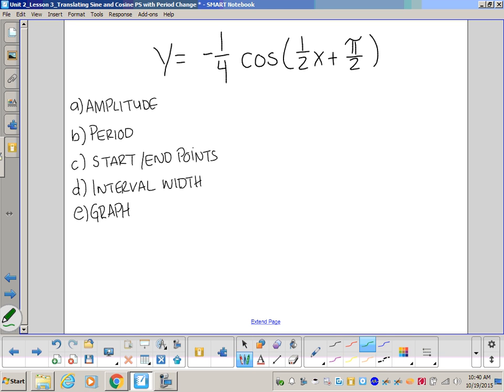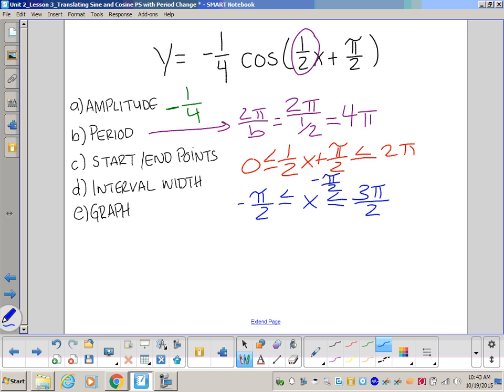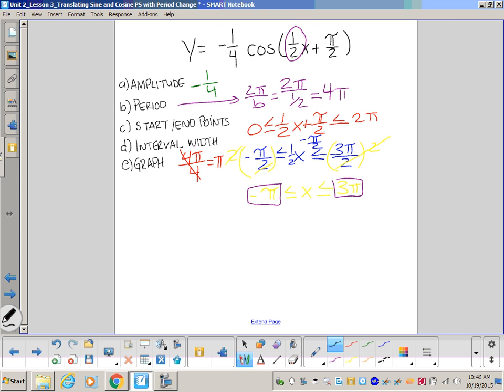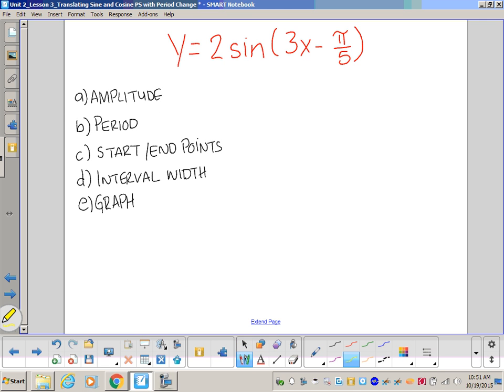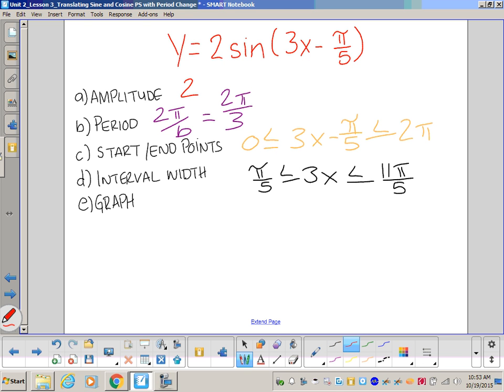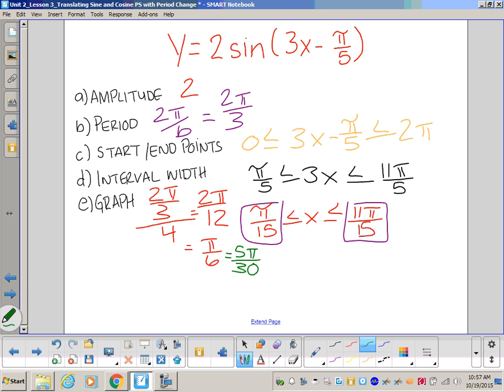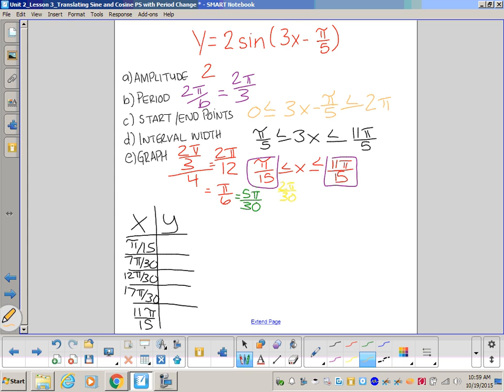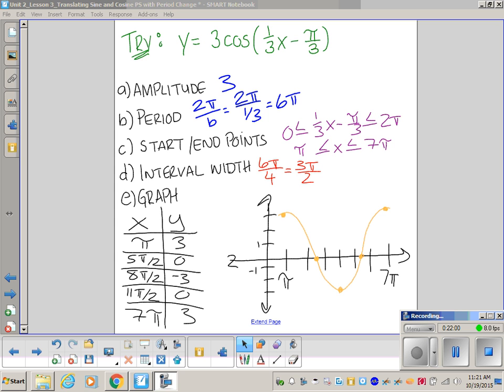Unit 2 Lesson 3 Translating Sine and Cosine PS with Period Change